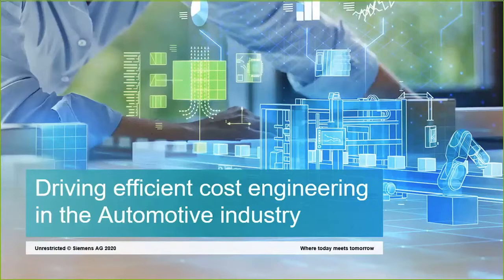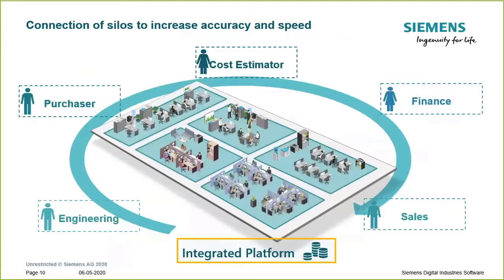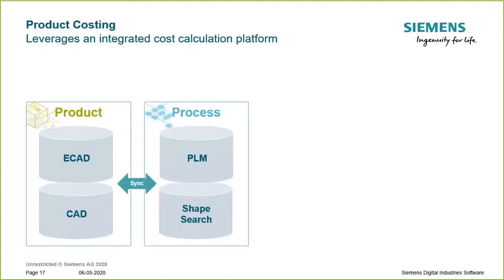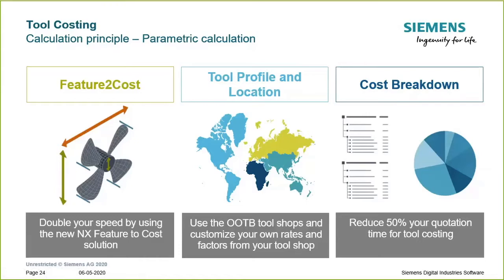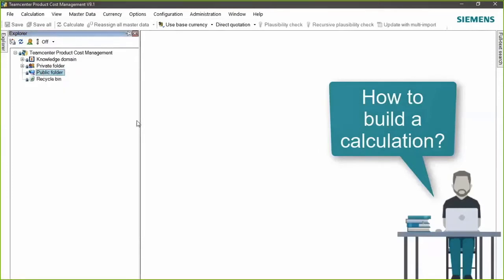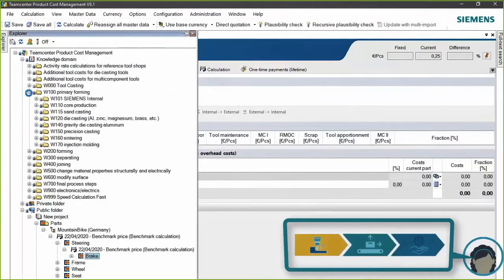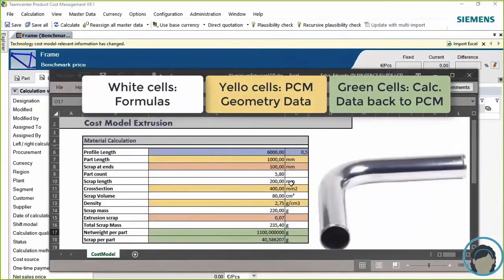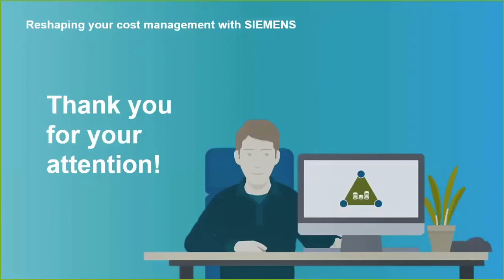On-demand Teamcenter Product Cost Management Overview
Product Cost Management is one very important componet in how you Orchestrate Cost. This video will give you an overview about the Teamcenter PCM portfolio
Tony Bergström